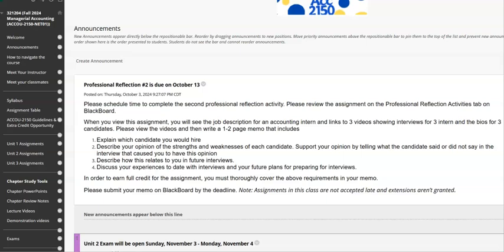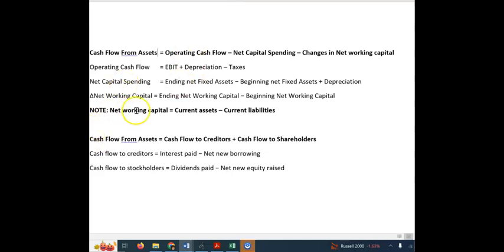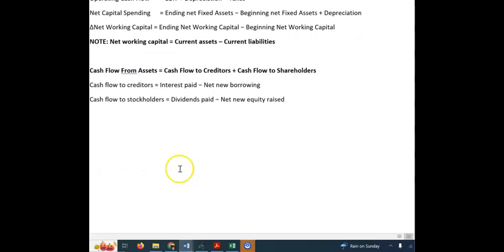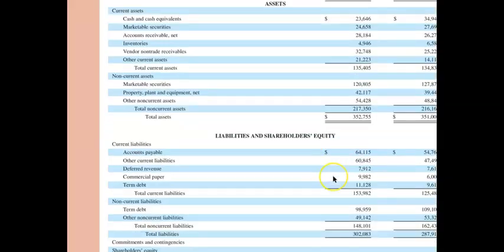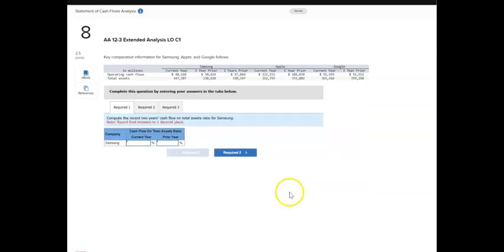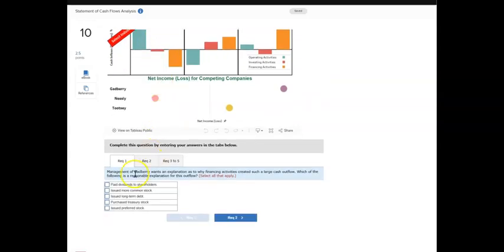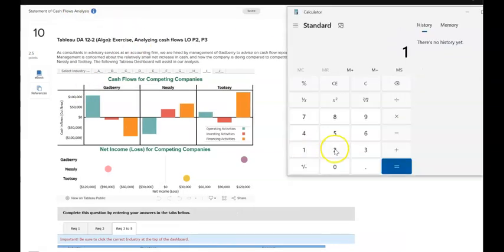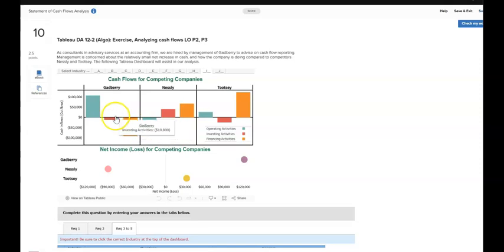Cash Flow Analysis